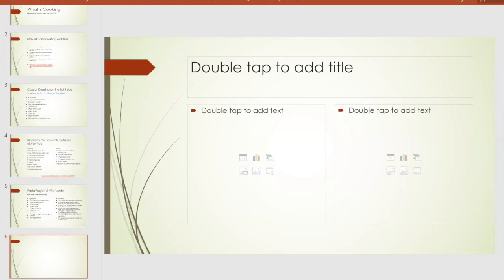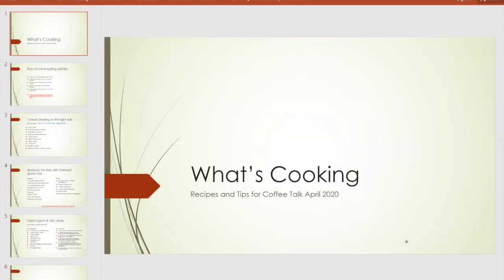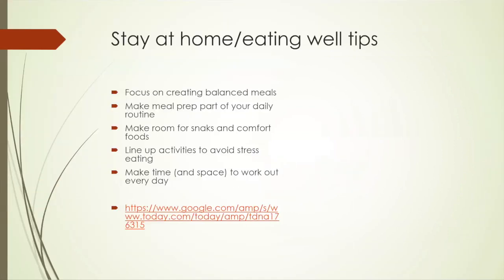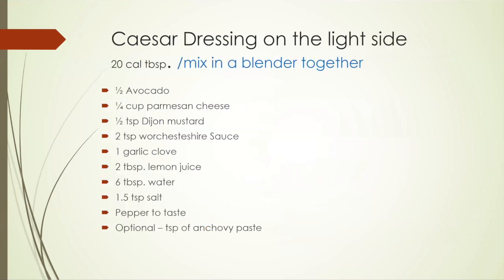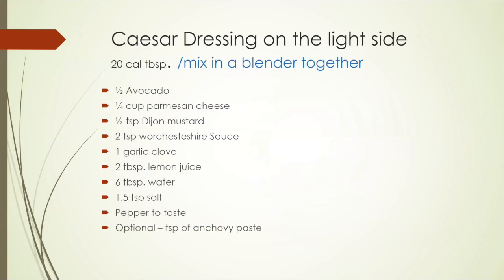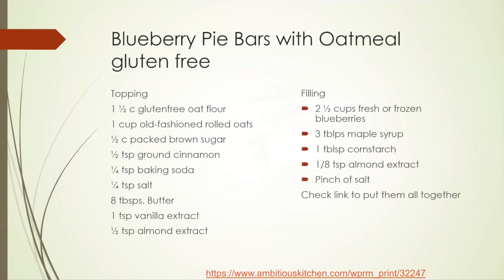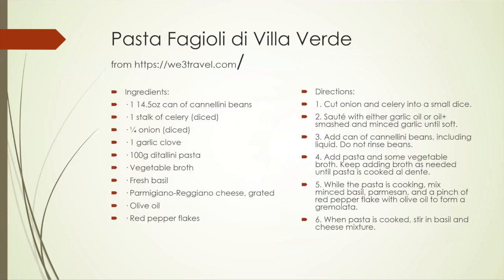Molloy Coffee Talk: What's Cooking?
Share Tips or Recipes that Help Get you Through Days at Home

Moderator: Cathy Muscente, Vice President, Office of Mission and Ministry